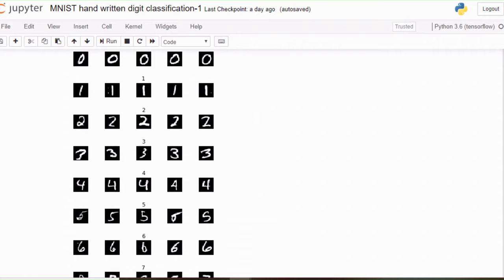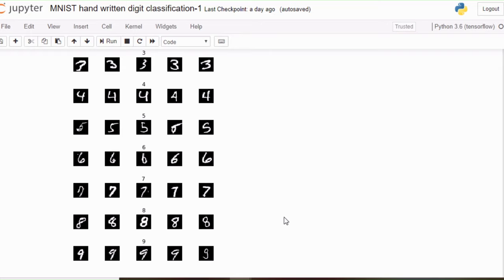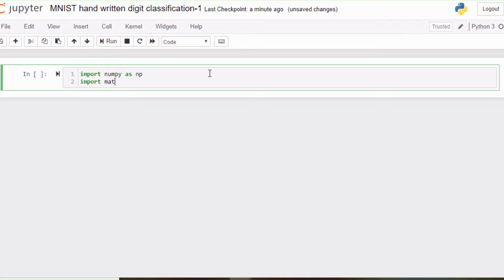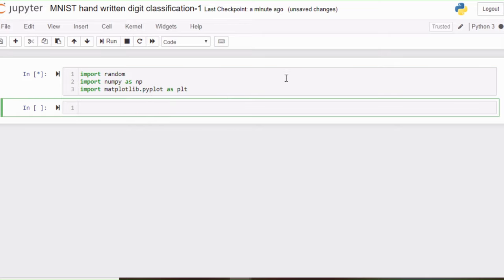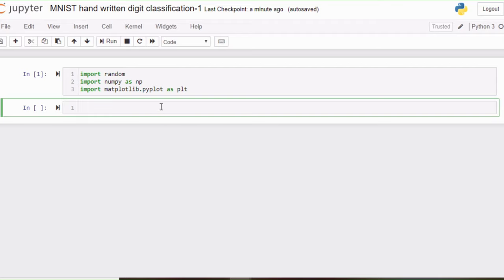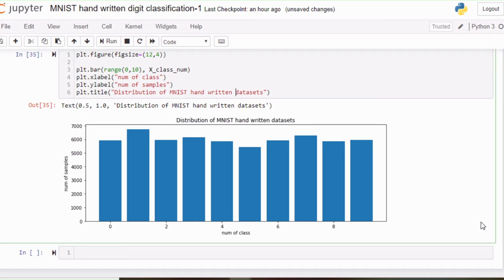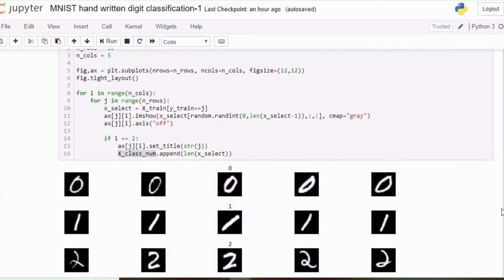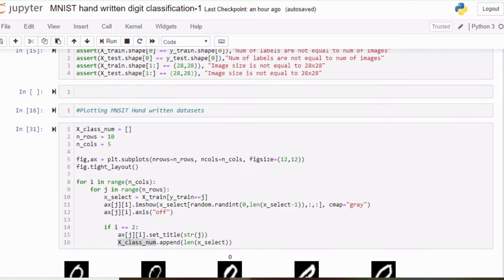Image Classification Tutorial-1.1(MNIST Hand Written digit datasets using Neural Networks)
Hello Friends, Welcome to the Automation Anomaly!!

This video of Automation Anomaly is bsed on "Image Classification", which will provide you with a comprehensive and detailed knowledge of Image classification and how it can be implemented using Keras library. Also,this video will help you to understand the basic concept of Image classifier to build your own Image Classifier from scratch.

I hope you guys like my introductory video on Image Classification Tutorial series.

 Firstly, we will write code to upload the MNIST datasets from keras and we will plot MNIST hand written digit by using python's matplotlib library. Then we will see the use of python's assert statement for debugging to test some conditions. Moreover, we are going to check and understand the size and shape of our training and testing datasets. Lastly, we will see how our datasets is distributed over 10 different classes of hand written digit datasets.

In my next video we will see the concept of architecture of Neural Network and also we are going to train a neural network to identify MNIST hand written digit datasets. In addition, I will give brief explanation on one hot encoding for data labeling, relu and softmax activation function. So get ready for our next and very exciting video of image classification: Tutorial 1.2.

Thank you so much for stopping by at Automation Anomaly!

Have a great time ahead.